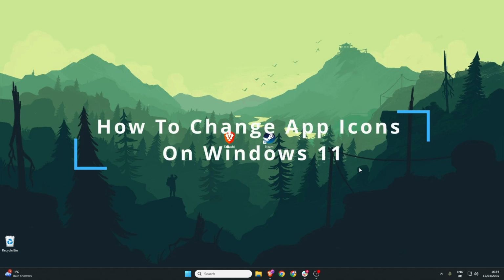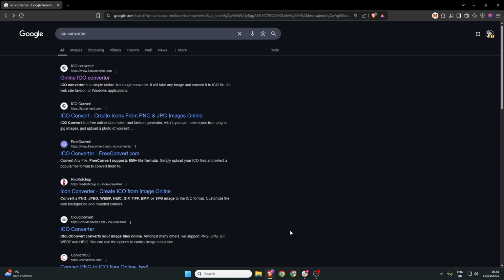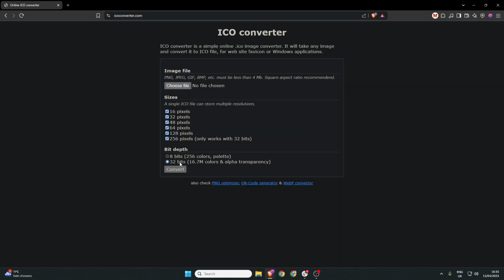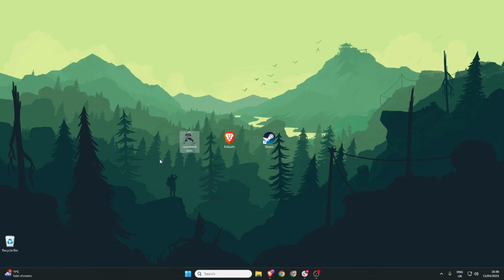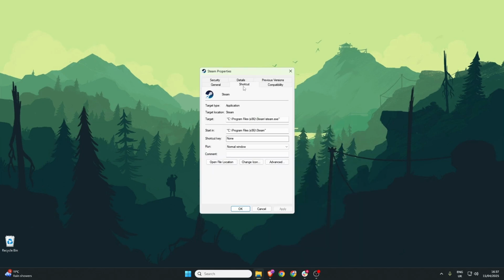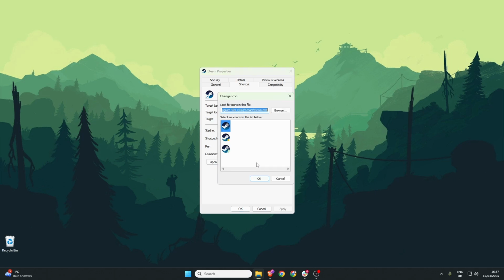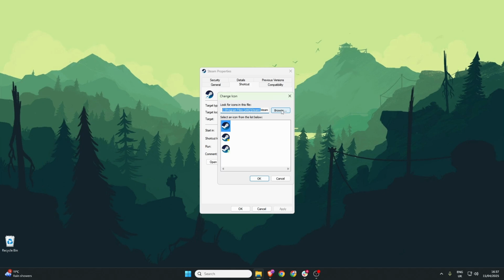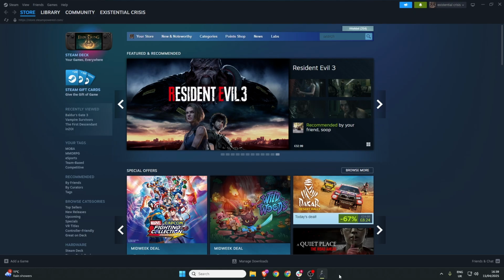How To Change App Icons On Windows 11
In this quick tutorial, I’ll show you How to Change App Icons on Windows - fast and without any fluff. This method works on Windows 10 and Windows 11.

💬 Drop a comment if it worked and let me know what issue you want fixed next.